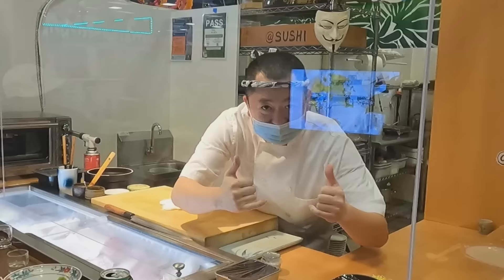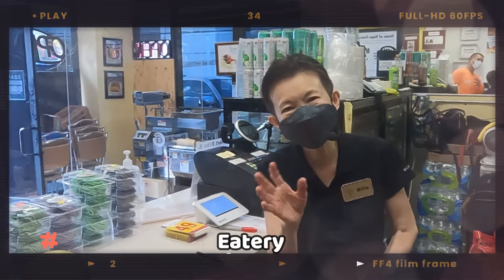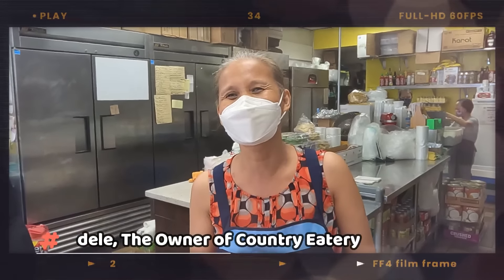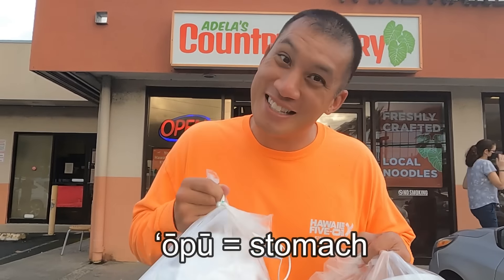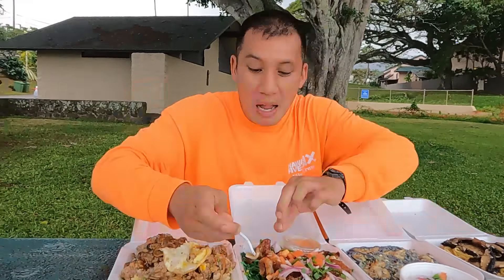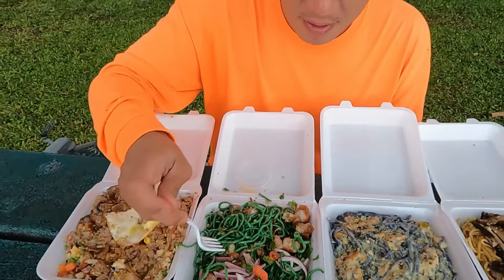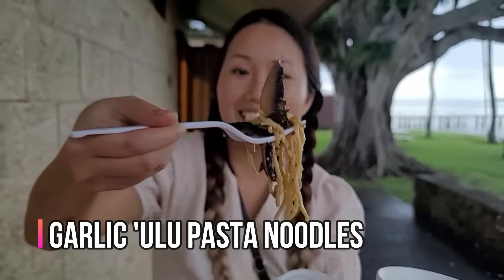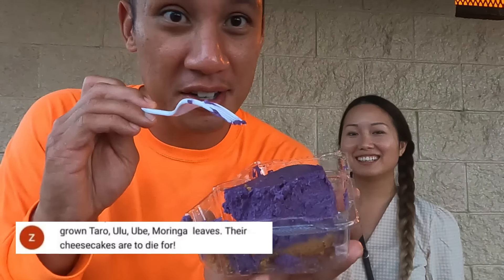HAWAII’s NOODLE PARADISE! Best Tasty Pasta Noodles with Rare 'Ulu (Breadfruit) in Oahu, Hawaii - P1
Aloha! In this new mini-series, we are going to the food places that you recommended. Yes, that’s right, where YOU suggested 👍

I appreciate each and every one of you who comments on our videos (which is why I reply back to everyone). Well, unless it’s not nice but I still might reply back sarcastically 😂

In this video, you will find the best Hawaii food and pasta noodle place on the island, which so happens to be in my home city of Kaneohe⛰️

I was told that Adela’s Country Eatery has the best variety of pasta noodles, and.. the cheesecake is “To die for”? Are the noodles that great? Is the Cheesecake “to die for”? I guess you’ll have to watch the entire video to find out the answers 🙂

Please leave me a comment under this video if there’s a food place I should check out. I might review it in a future video ☺️

Here’s all the info from the video:

Adela’s Country Eatery
Address: 45-1151 Kamehameha Hwy # 2, Kaneohe, Hi 96744
Opening hours: Every day from 10:30 am to 8pm except for Sunday (Closed)

Prices vary from how you create your Pasta Noodles and what dish and toppings you add so please see the website for prices.

Step 1- Choose a Housemade Local Pasta $ 12.79
Step 2- Choose a Sauce $ 1.39
Step 3- Add a Topping $ 5.49 - $10.99

Here's all the food we enjoyed in the video:

- Loco Moco with Fried Rice
- Lechon (Pork Belly) with Malunggay (Moringa) Pasta
- Sweet Potato Ube Noodles with Mushrooms and Coconut Cream Sauce  - Macadamia Crusted Fish. with Spicy Creamy Mango Sauce
- Garlic Ulu Pasta with Portabello Mushroom
- Garlic Shrimp and Garlic Bread
- Desserts: Okinawan Sweet Potato Haupia Pie and Ube Cheesecake